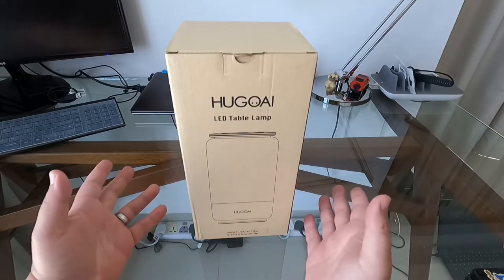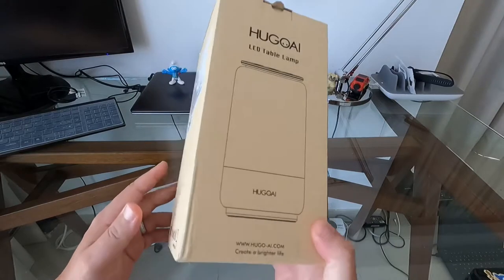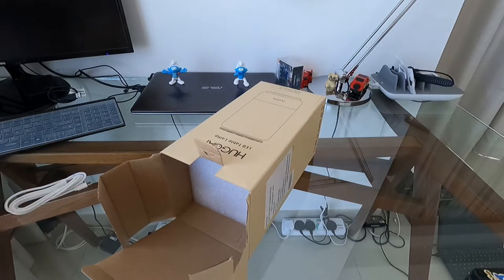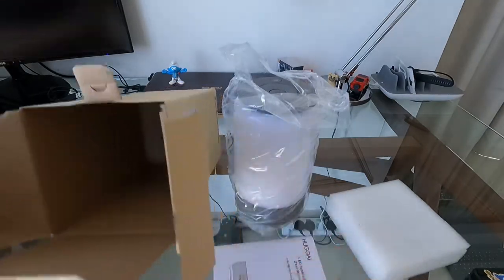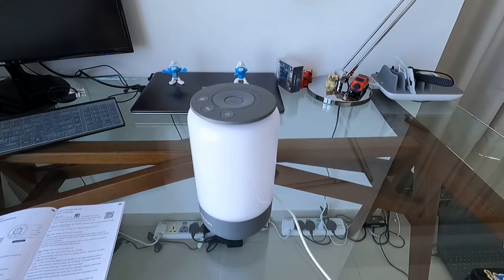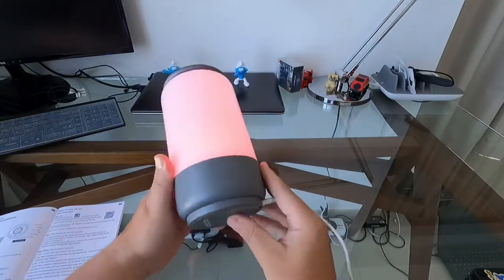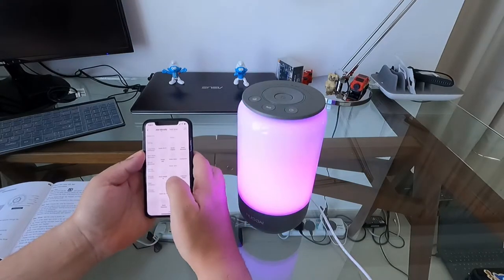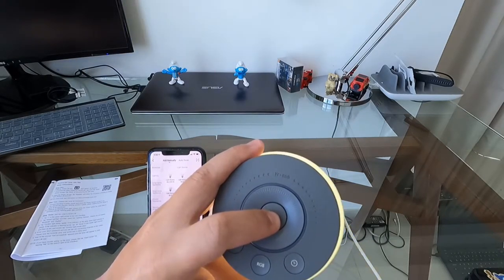HugoAi Dimmable Lamp what not to love?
HugoAi Dimmable Lamp -- unboxing, overview and set up. You either love it or hate it.
Overall its a great smart Lamp, and has usages for many occasions and locations.
In this video we also connect it to google and examine what functionally you will see on google home app vs smart life app.

HugoAi Dimmable Lamp